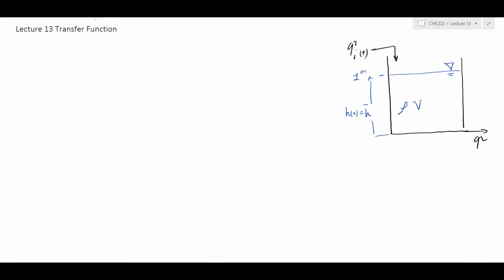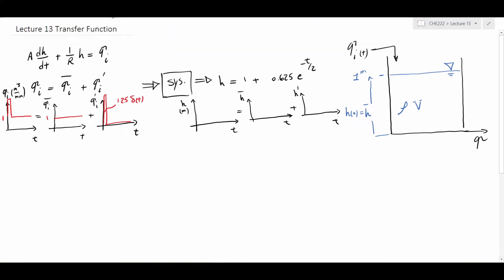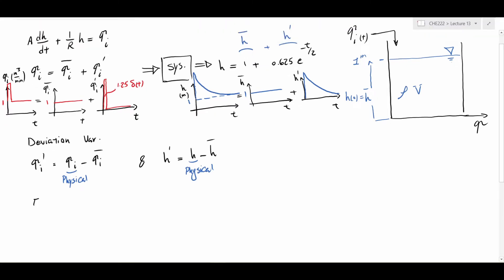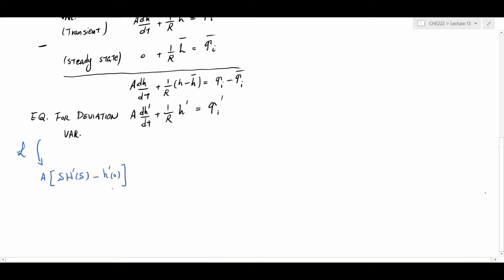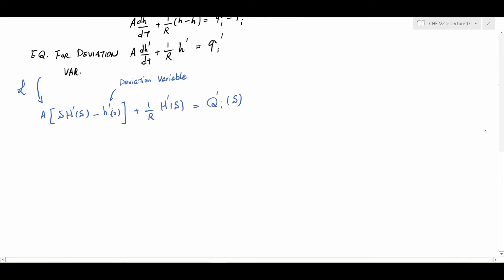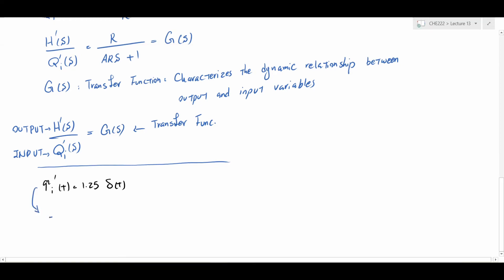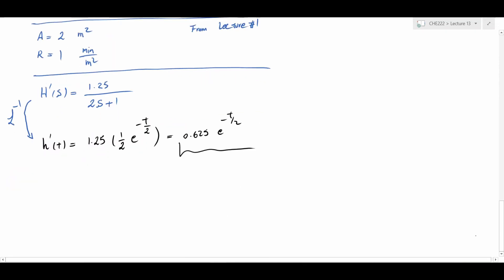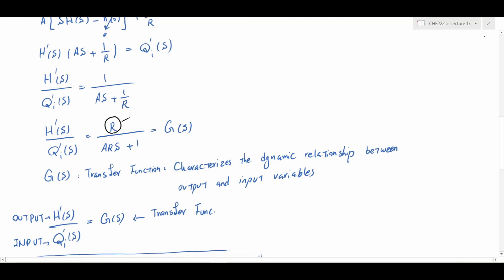Lecture 13 - Transfer Function